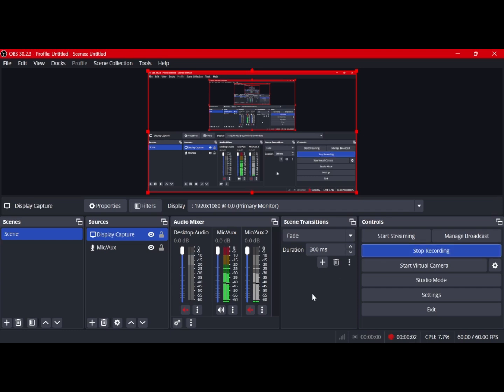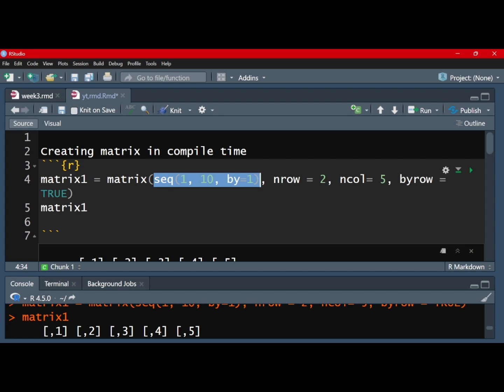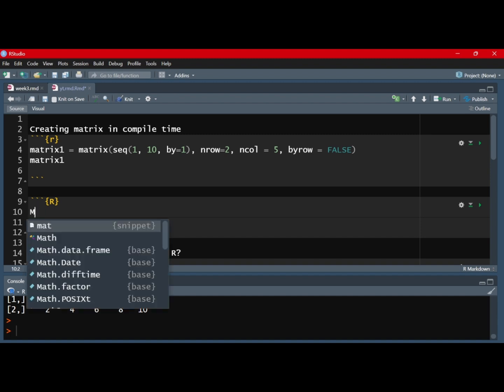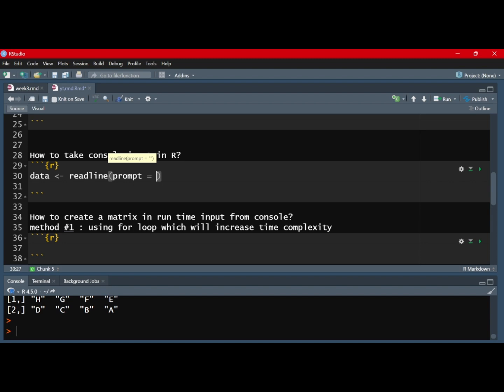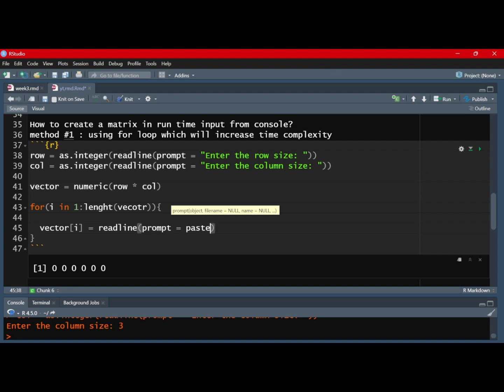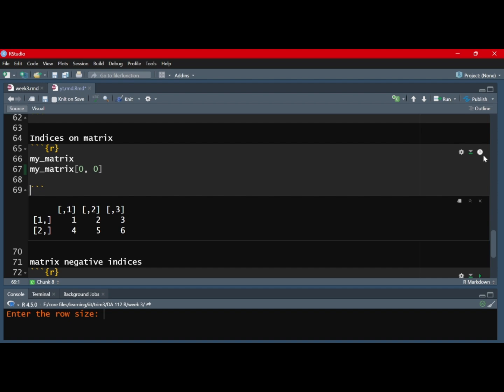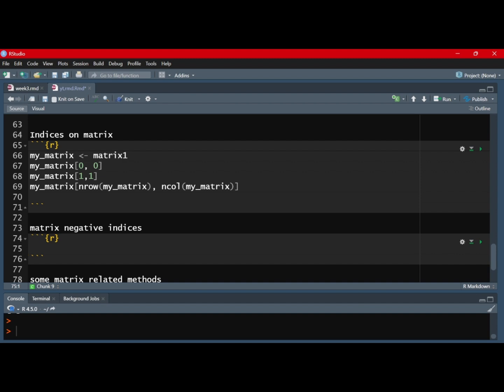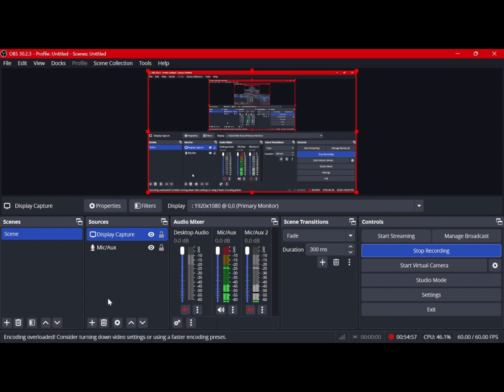R programming part I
Basics of R programming -
1. How to create vectors?
2. How to create matrix in compile time?
3. How to create matrix in run time?
4. Matrix Indexing
5. Some methods and its output analysis